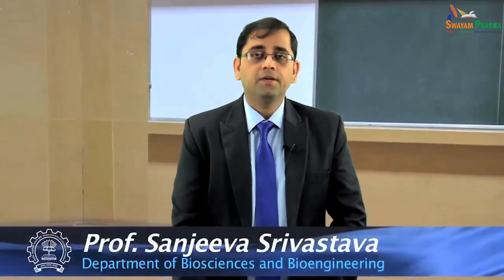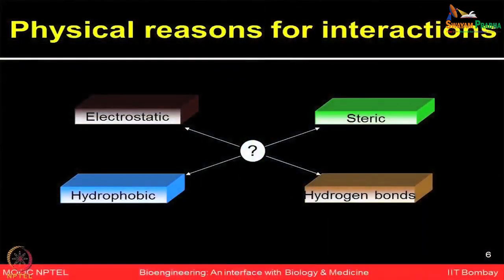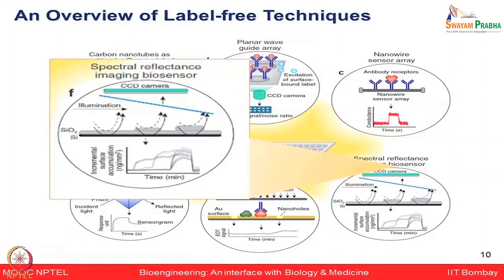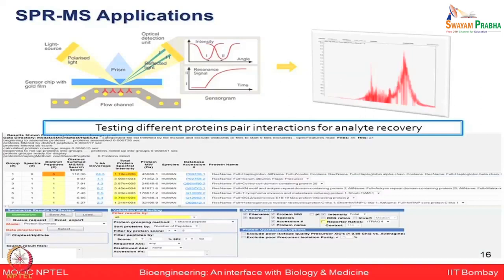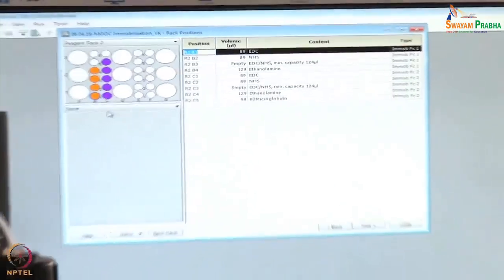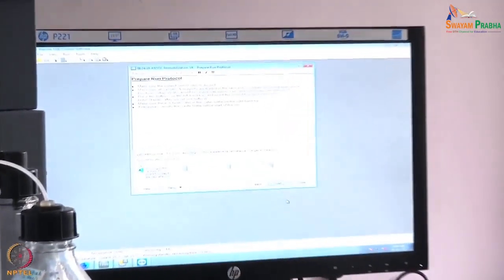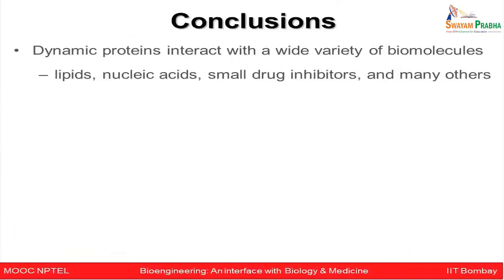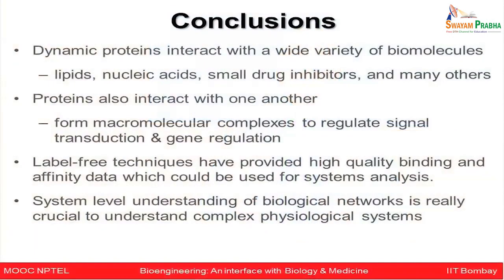Lecture 38 : Protein interactions & Systems biology.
Course:-Bioengineering: An Interface with Biology and Medicine